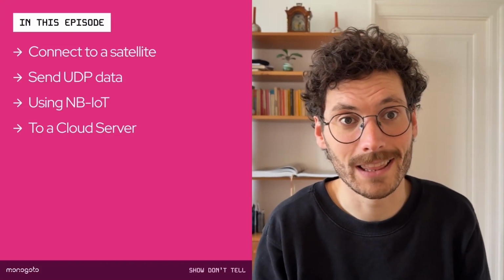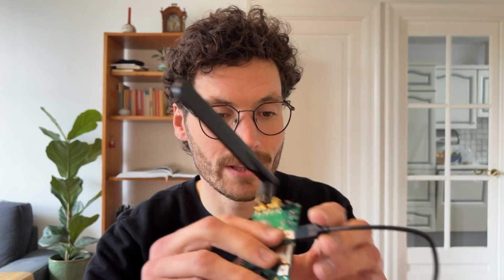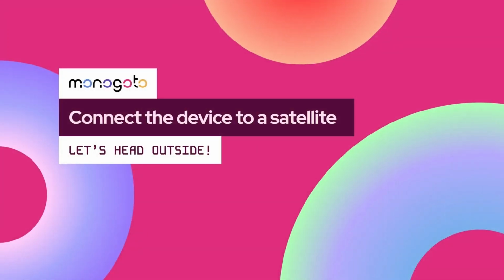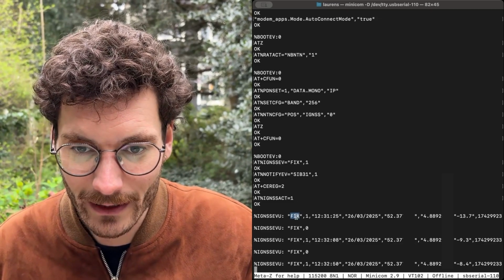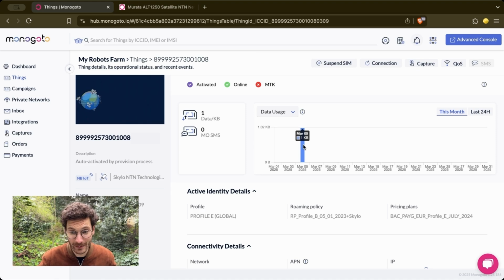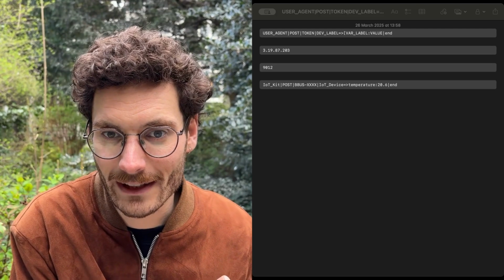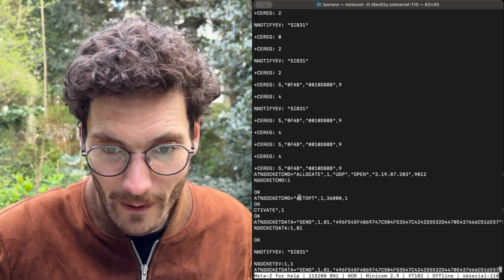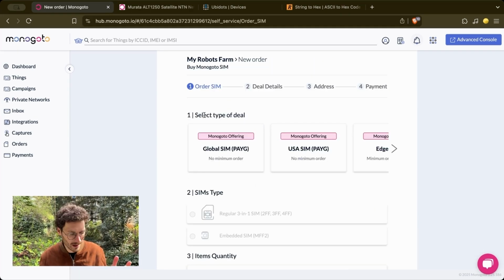Hands on with Satellite IoT – Show don't Tell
00:00 Introduction
00:45 In this episode
01:01 Order the NTN kit
02:03 Configure the module
02:50 Connect the device to a satellite
04:49 Send UDP data using NB-IoT
7:37 Recap

Please note that you may also check our docs for written monogoto guides